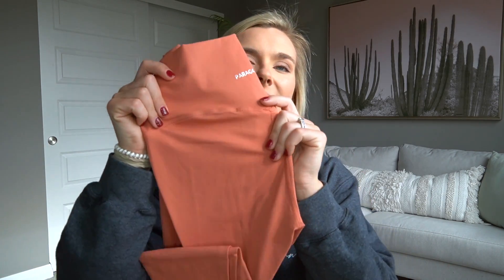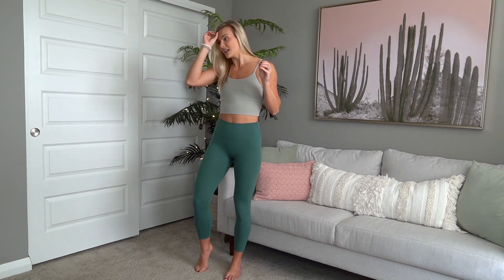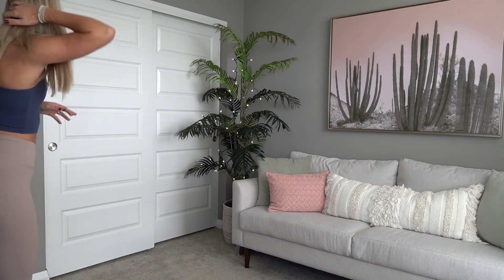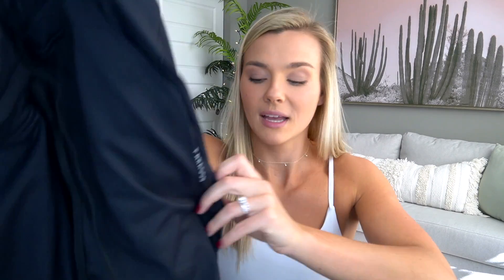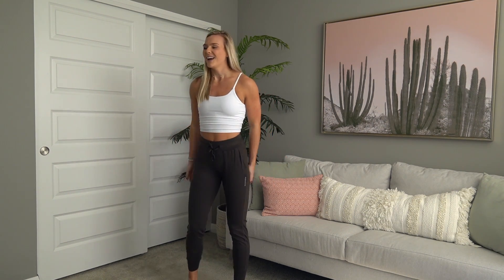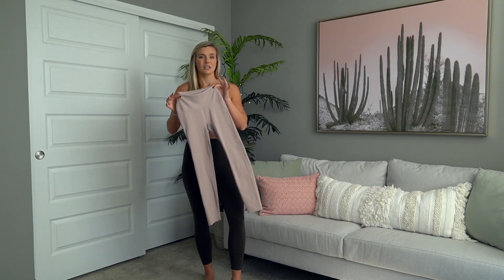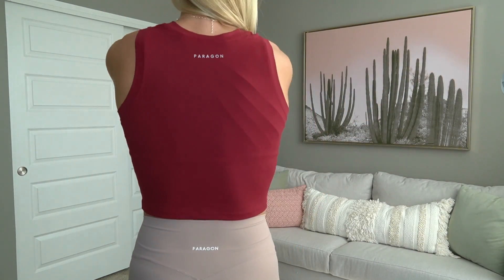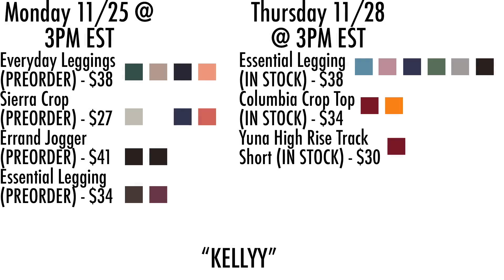HUGE PARAGON TRY ON & HONEST REVIEW!! | BLACK FRIDAY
Instagram, LikeToKnowIt, Twitter: @klynneyager

PARAGON: "KELLYY"
SEQUOIA LAUNCH: MONDAY 11/25 @ 3PM EST
Everyday Leggings (preorder) - SMALL - $38
Sierra Crop (preorder) - MEDIUM - $27
Errand Jogger (preorder) - SMALL (would have preferred a MEDIUM) - $41
Essential Legging (preorder) - SMALL - $34

BLACK FRIDAY LAUNCH: THURSDAY 11/28 @ 3PM EST
Essential Leggings (in stock) - SMALL - $38
Columbia Crop Top (in stock) - MEDIUM - $34
Yuna High Rise Track Short (in stock) - MEDIUM - $30

MEASUREMENTS:
Waist: 27 inches
Hips: 37 inches
Thigh: 22 inches (measures top/biggest part of thigh)
Chest: 34 inches